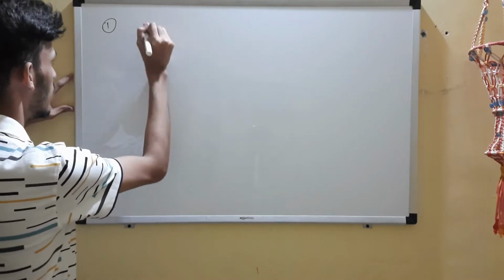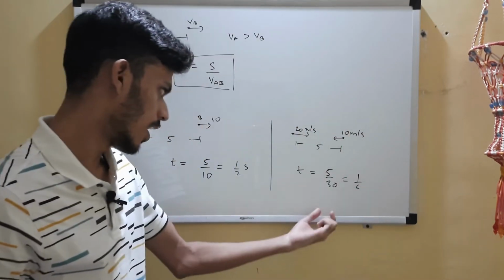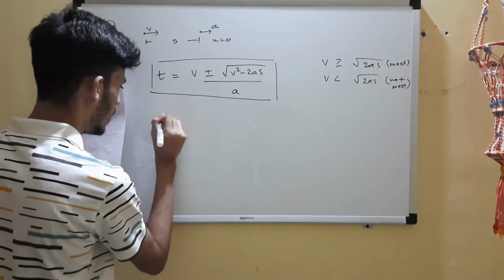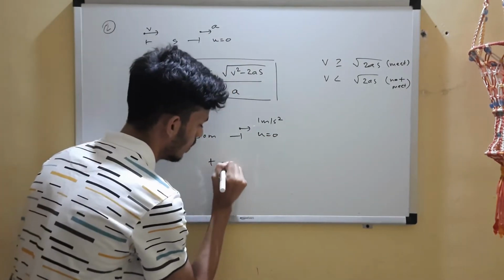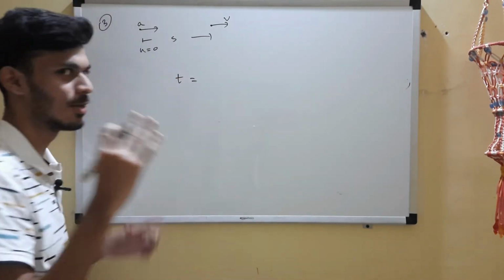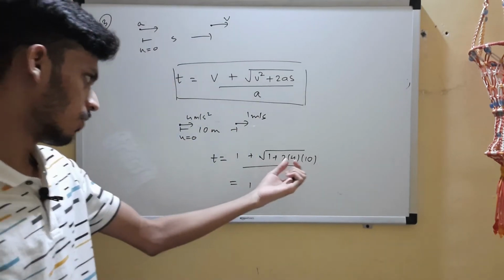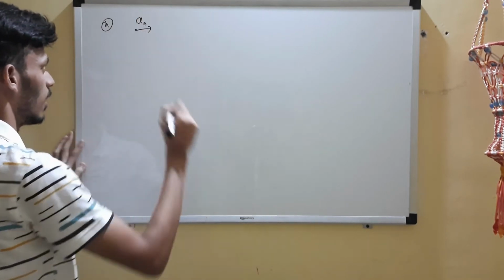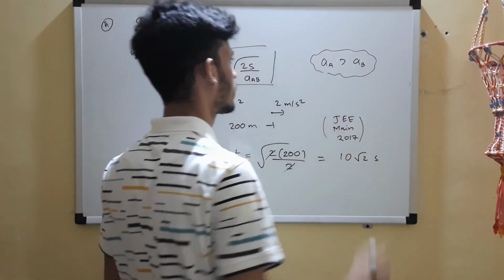Work-cuts | eps 01 | BITSAT JEE-MAINS NEET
in this video:
shortcuts to solve problems of relative motion under seconds

My References
Concepts of Physics (H C Verma)
Understanding Physics (D C Pandey)
Fundamentals of Physics( Resnik Halliday)

aashman@uboi